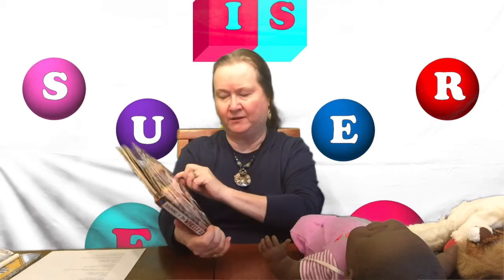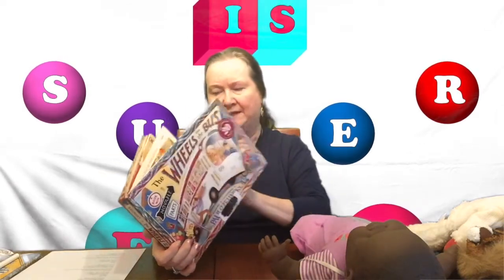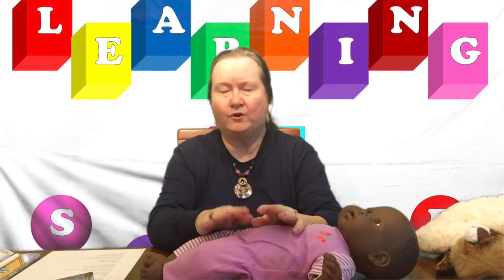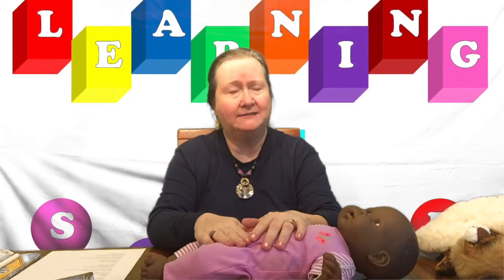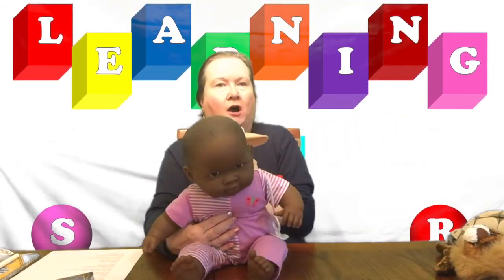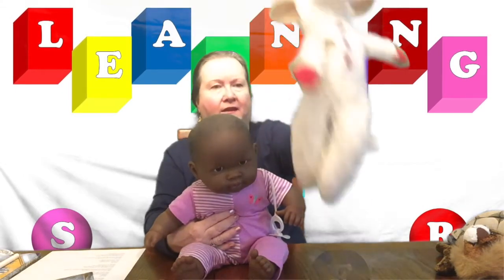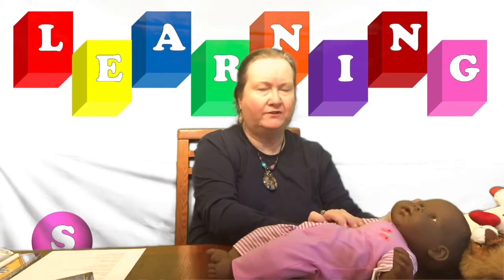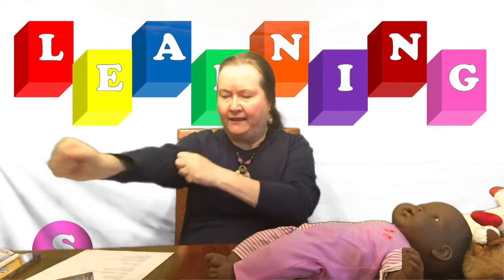WSPL Playtime! Concepts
Today's theme is all about the concepts of learning through play. The WSPL Playtime series provides caregivers with a new theme every week that they can use in educational playtimes for children aged 2.5 - 4.  Examples include colours, shapes, and the five senses.